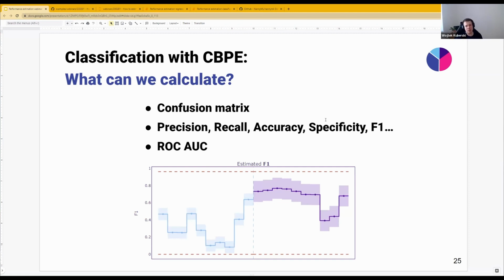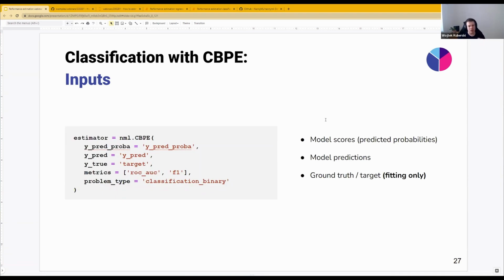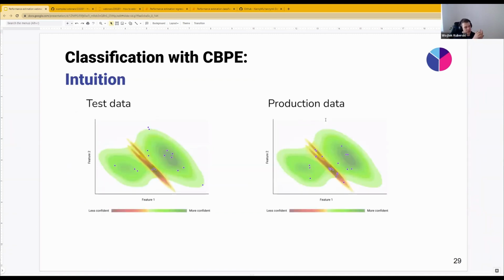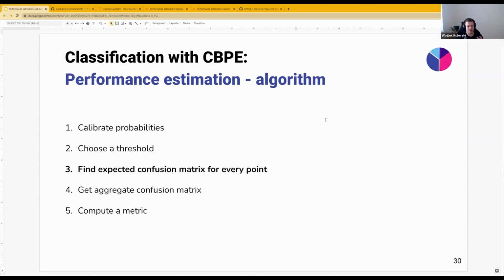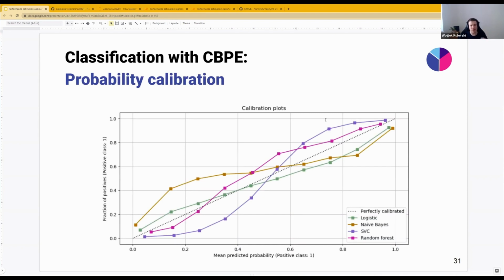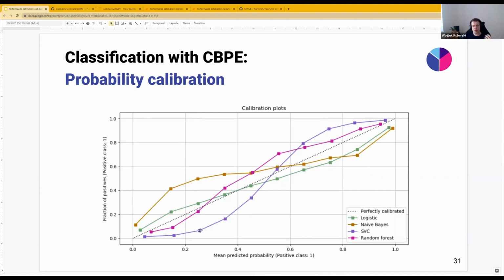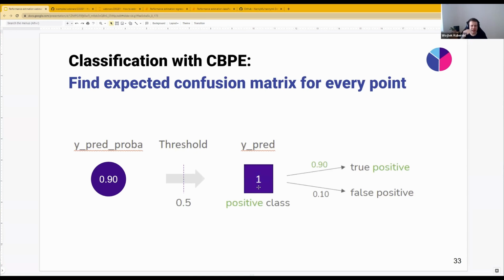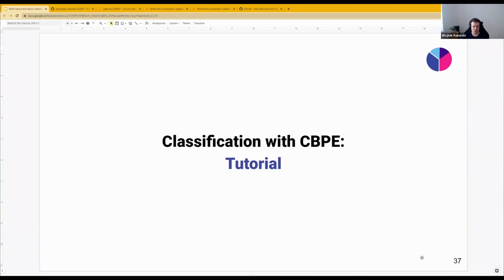Performance Estimation for Classification Task | CBPE Algorithm Explained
When ground truth is delayed or unavailable, performance estimation becomes a crucial step in effectively monitoring an ML model in production. In this video, Wojtek will take an in-depth look at the CBPE algorithm for classification tasks. Here are some of the things we'll cover:

- What we can estimate using this algorithm?
- The inputs and outputs of the algorithm
- The intuition and logic behind how the algorithm works

This video is a snippet from our 'How to estimate the ML performance of deployed models?' webinar.